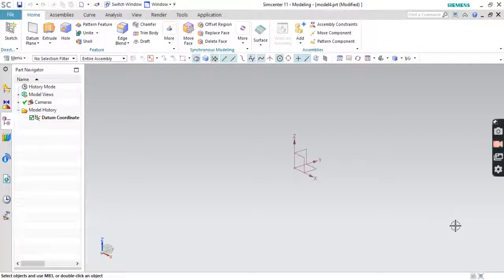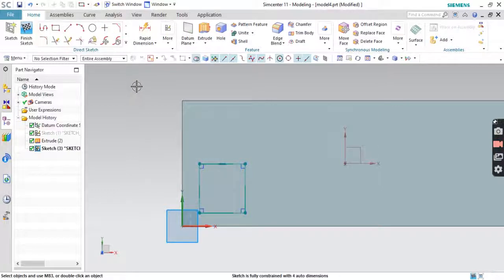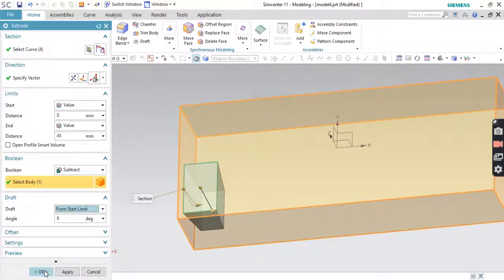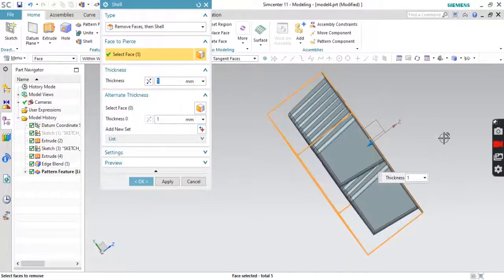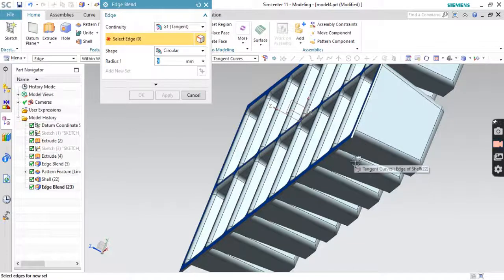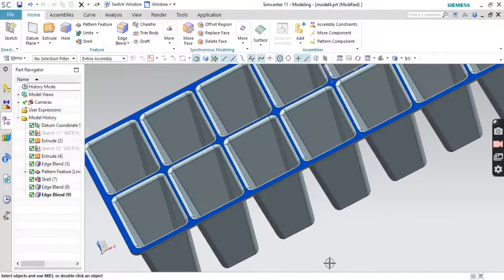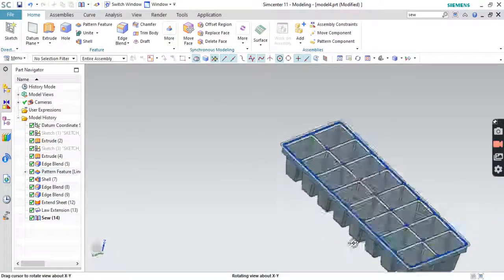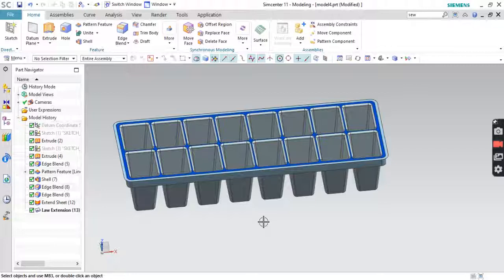NX UNIGRAPHICS ||ICE CUBE TRAY || COMPLETE TUTORIAL|| STEP BY STEP|| SURFACE MODELING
SWEPT COMMAND , ICE CUBE TRAY ,SURFACE MODELING ,FLANGE SURFACE,LAW EXTENTION ,NX CAD,